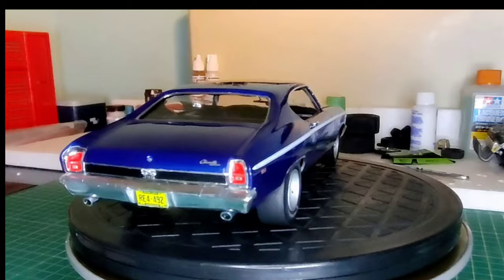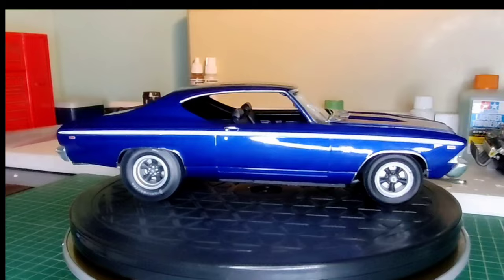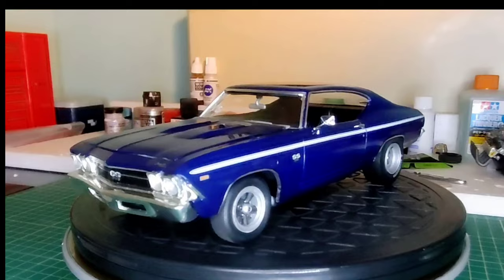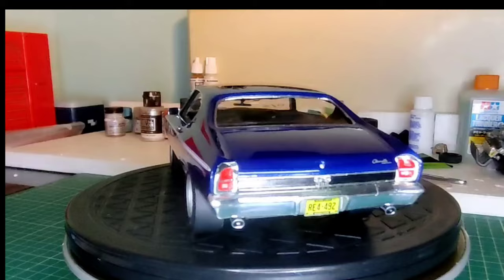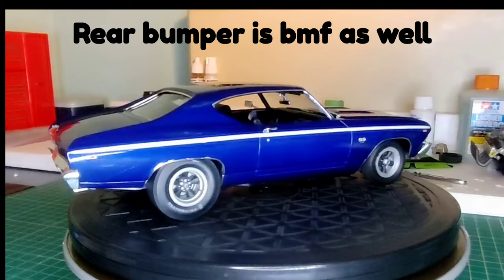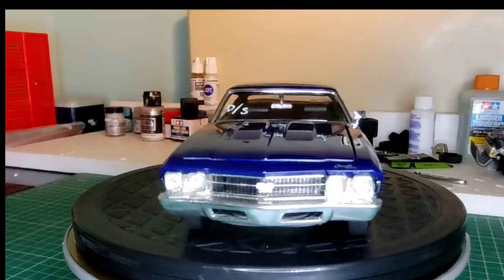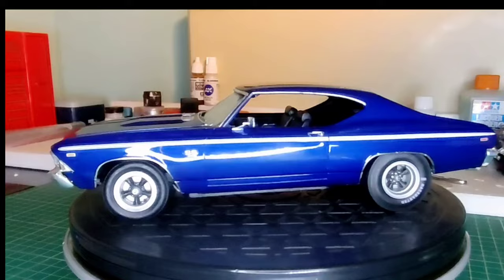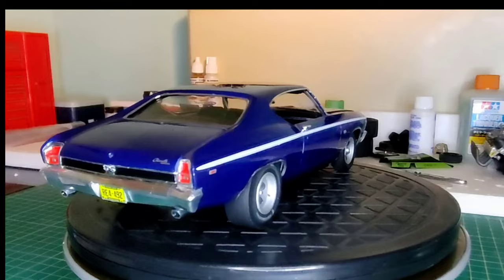69 Chevelle Amt/Revell combo build.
modelcar build amt revell paint is tamiya pearl/dark blue metallic Parts box wheels and tires body is bare metal foiled. photeched grille was used. musclecar chevelle ss #396
@www_aboutme_cc - one page with all your links to social profiles and pages.